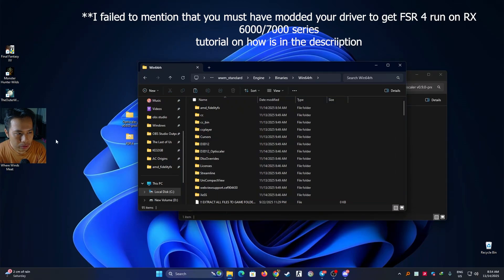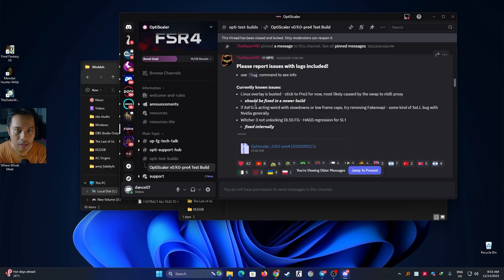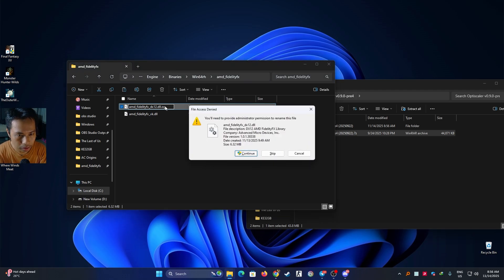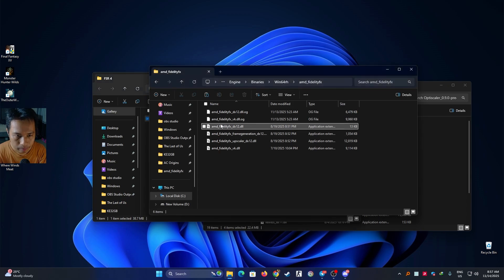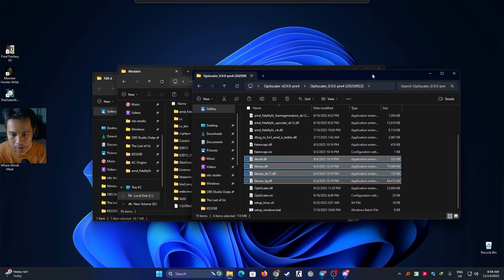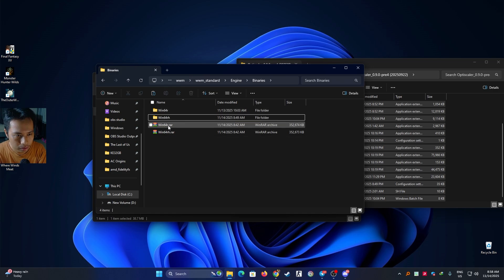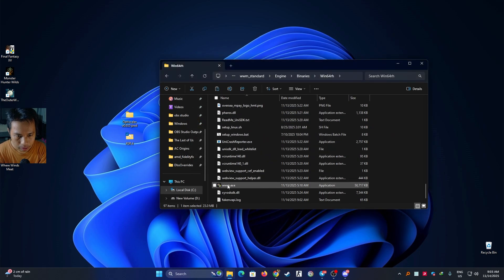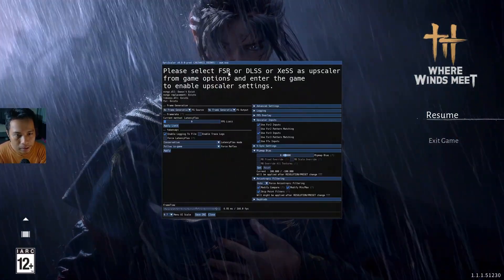FSR 4 on Where Winds Meet With Optiscaler for Radeon RX 6000/7000 series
Update !!
instead of Win64rh, install the optiscaler on Win64r Folder, and start wmm.exe (the game from there)

Before Launching the Game,
open "optiscaler.ini" file

find this lines:

; Override path of amd_fidelityfx_dx12.dll
; Example - C:\Program Files\Rockstar Games\Grand Theft Auto V Enhanced\Altdll\amd_fidelityfx_dx12.dll
; Default (auto) is same folder as mod dll
FfxDx12Path=auto

(you can use CTRL+F, and type "; Override path of amd_fidelityfx_dx12.dll" for a quick search)

change this line
FfxDx12Path=auto
to
FfxDx12Path=C:\Program Files\wwm\wwm_standard\Engine\Binaries\Win64r\amd_fidelityfx\amd_fidelityfx_dx12.dll
(depending on where you install the game)

it's a bit tricky to install FSR 4 in Where Winds Meet. Thus, make sure you watch the video thoroughly. Enjoy FSR 4 on Radeon RX 6000 & 7000 series cards. Cheers !